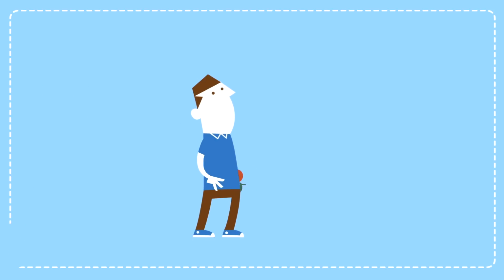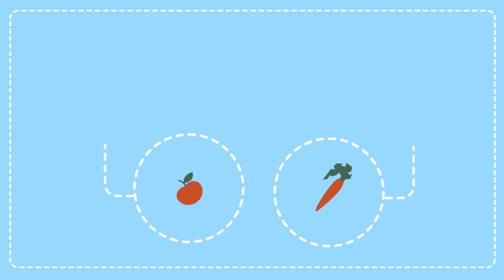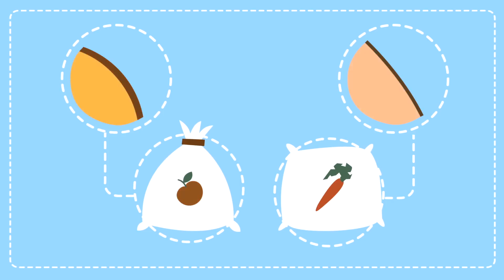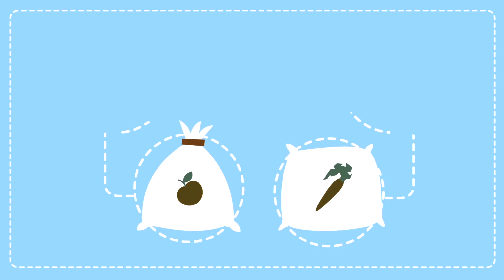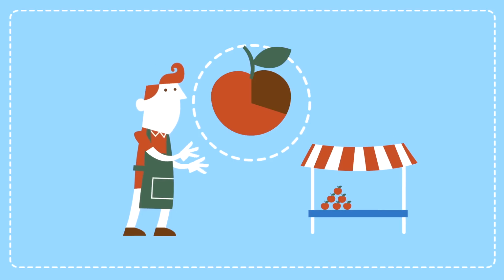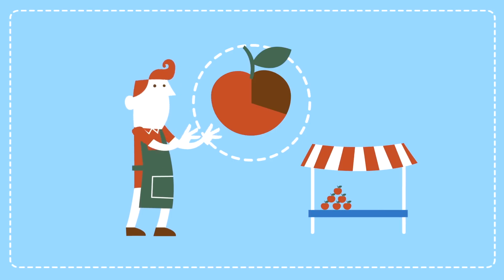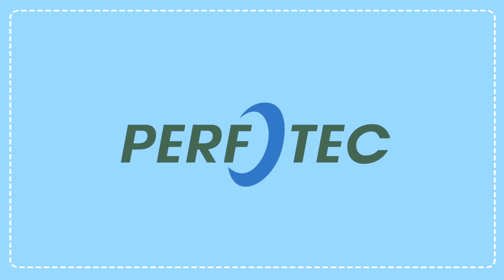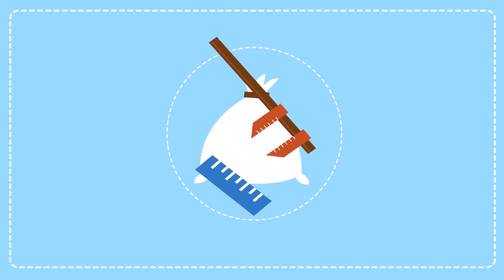Funk-e animation: Perfotec's Packaging Technology - Winner Accenture Green Tulip 2012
In this animation Funk-e explains how fruit and veggies can be kept fresh a lot longer by using Perfotec's packaging technology. With their packaging technology Perfotec won the Green Tulip at Accenture 2012 Innovation Awardshow.